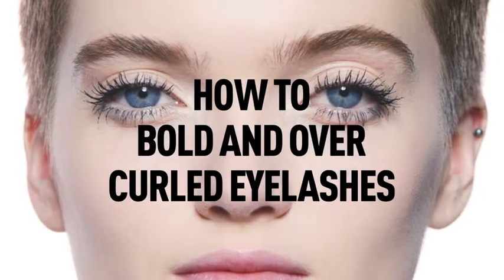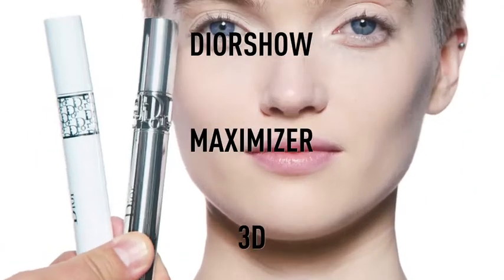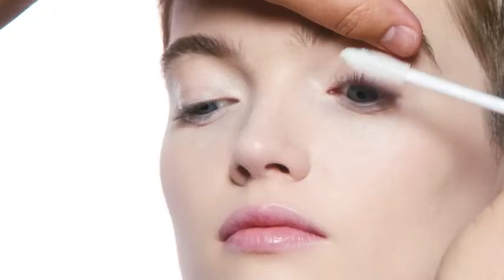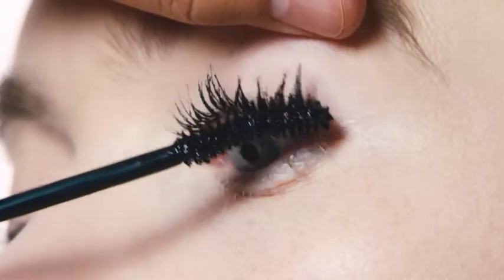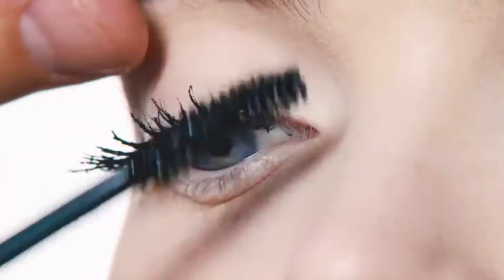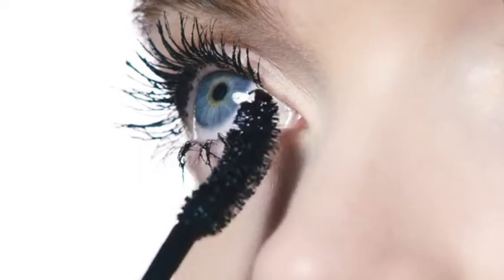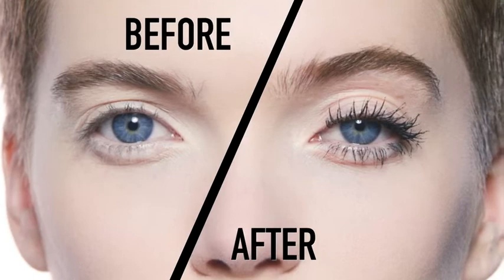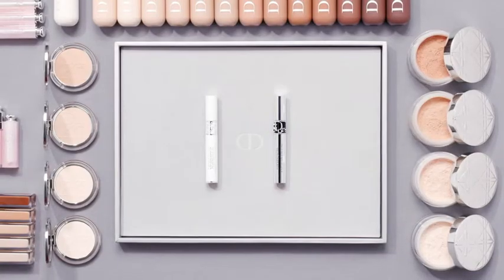Diorshow Iconic Overcurl - Tutorial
La máscara Diorshow Iconic Overcurl se ha reinventado para dar al maquillaje de ojos un volumen y curvatura aún más espectacular.

El pincel curvo de la máscara es fácil de usar para crear pestañas de aspecto más largo y abrir los ojos.

La máscara está enriquecida con néctar de algodón para pestañas que se ven más fuertes y brillantes cada día.

El diseño moderno de la icónica máscara Dior cuenta con una banda facetada en el mismo tono: negro, azul, marrón o plata con brillo.